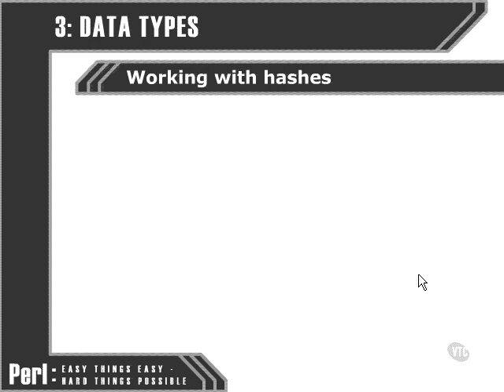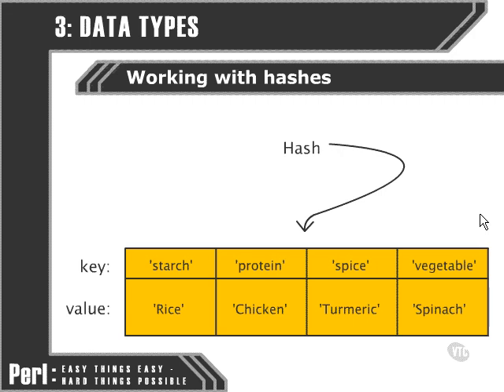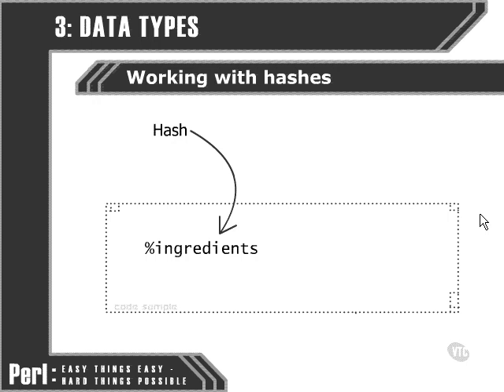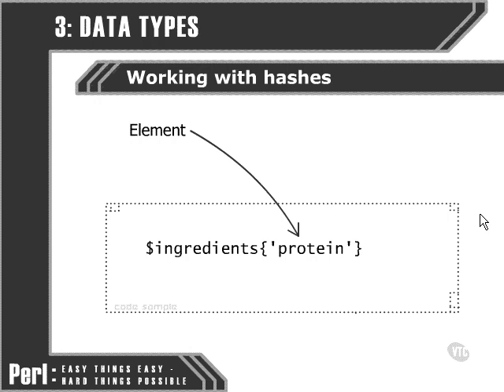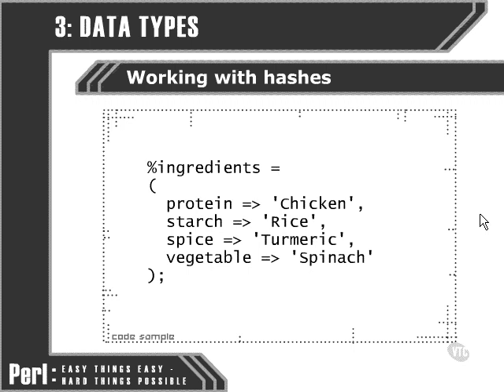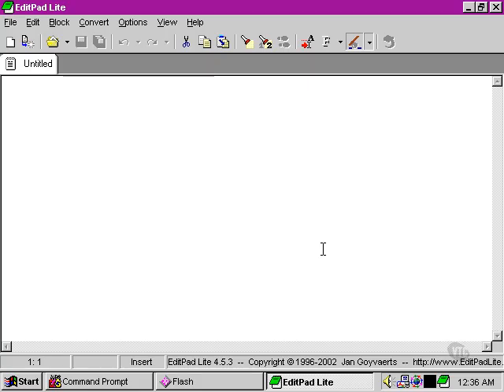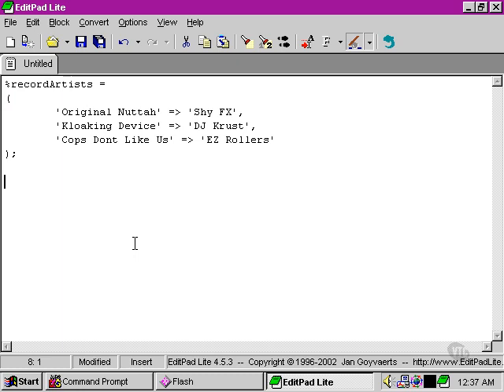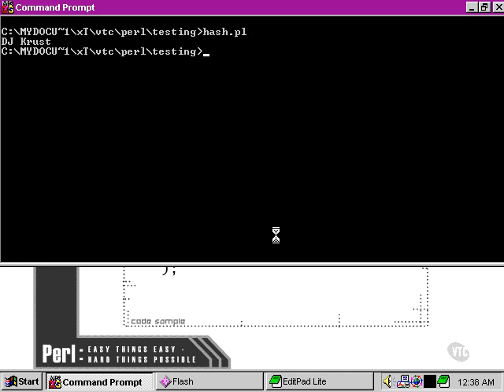Perl Tutorials -Part 24 - Working with hashes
Working with hashes